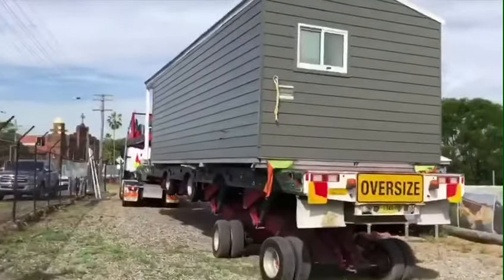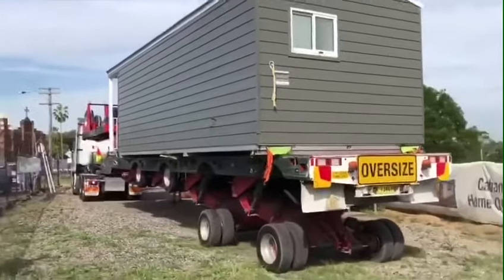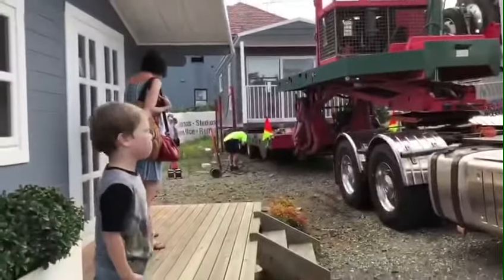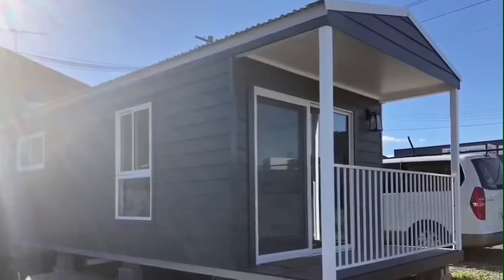折叠房视频2.mp4